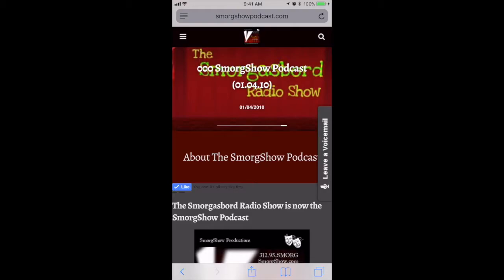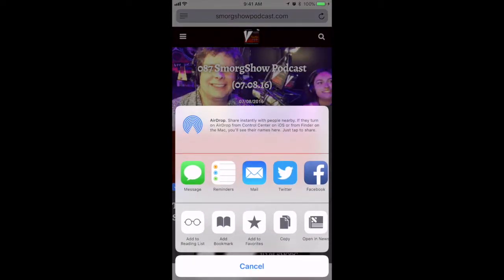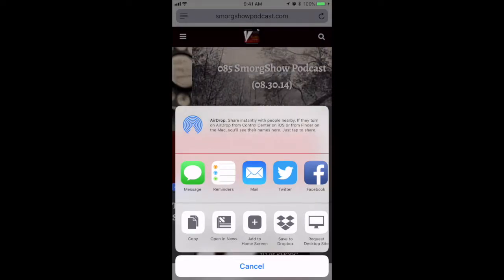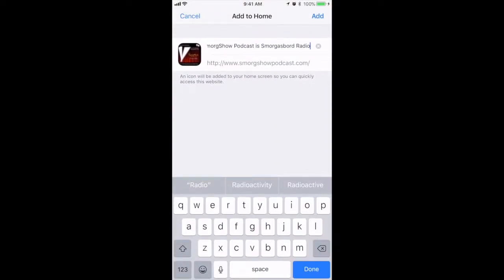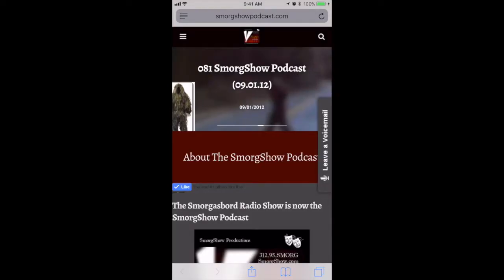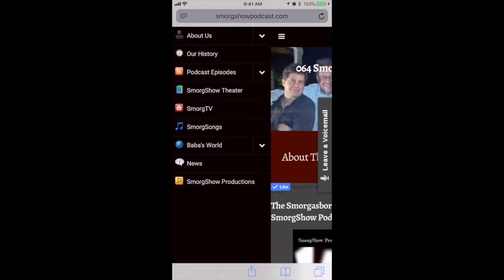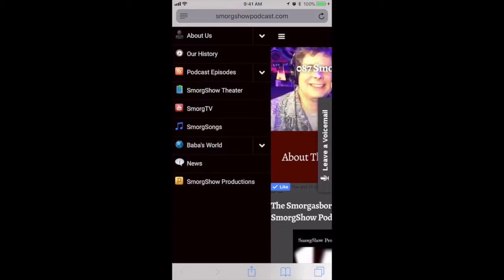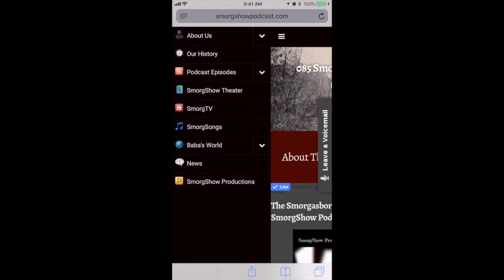SmorgShow App for iPhone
This video tutorial will show you how to create your very own SmorgShow Podcast app for iPhone. This is designed to replace the original SmorgShow app that was available in the iTunes store since 2011 as it is no longer compatible with the most recent iOS11 upgrade.